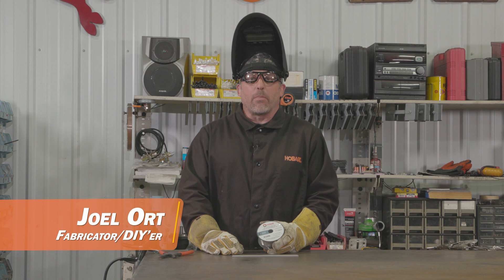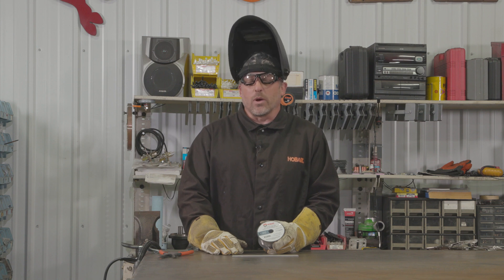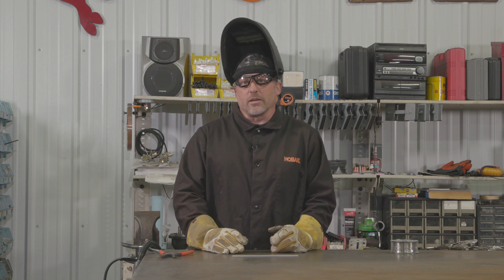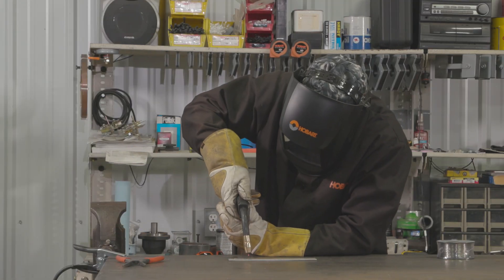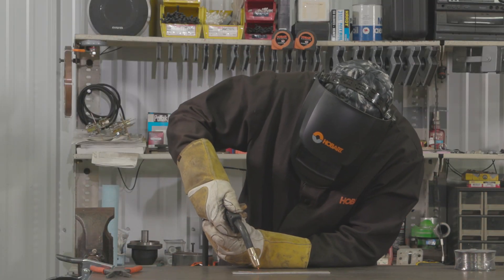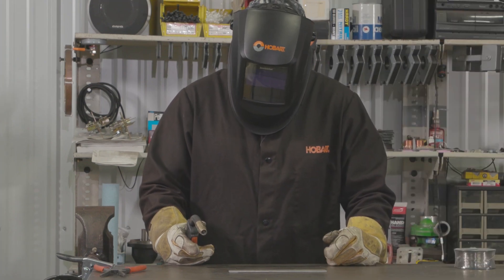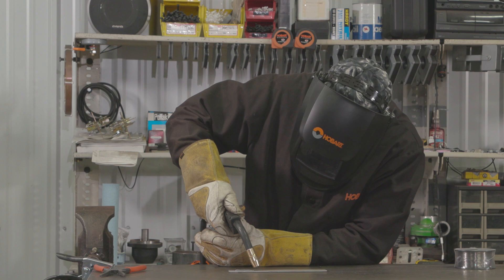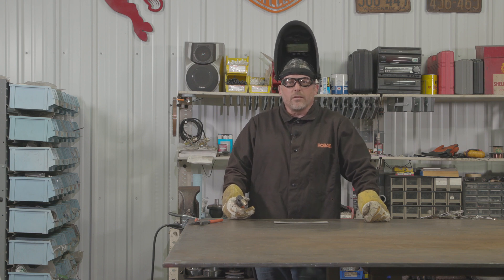How To Weld on Stainless Steel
Learn what's needed to weld on stainless steel with tips & tricks along the way!